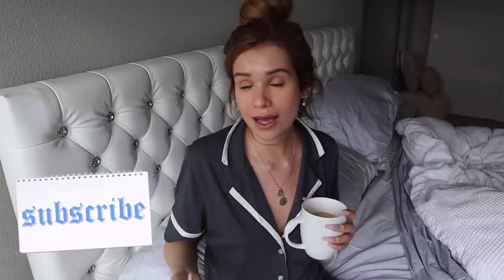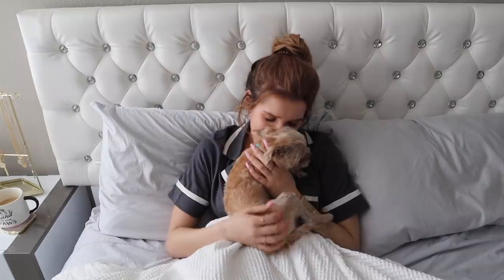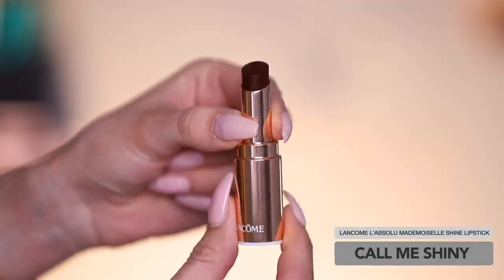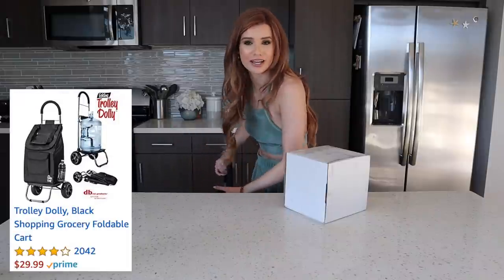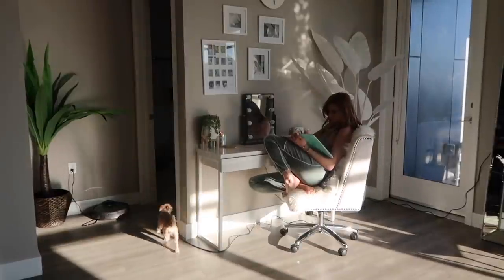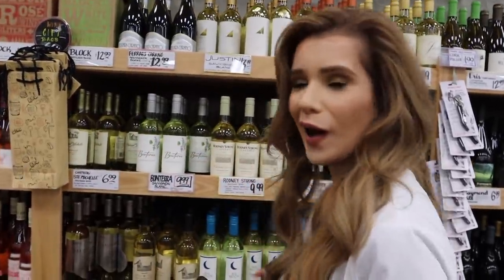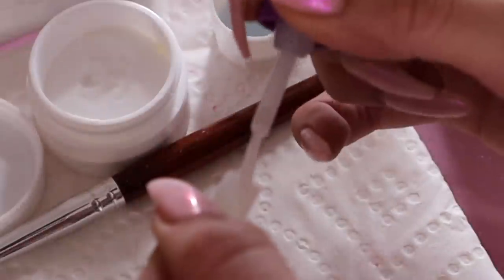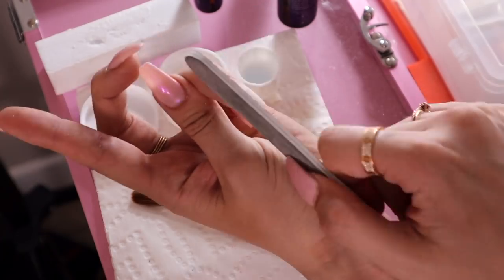A Day in My Life: DIY ACRYLIC NAILS, Skincare, Filming, & MORE!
In todays video, I take you through a typical day in my life with work, DIY at home acrylic nails, groceries, and more! Thanks to Lancome for partnering with me.

--- PRODUCTS USED ---

- AIMEILI GEL NAIL POLISH NO WIPE TOP AND BASE COAT SET

IF YOU READ the entire description COMMENT "Justin Bieber commented on your instagram" to confuse everyone who isnt in on the joke haha! xo